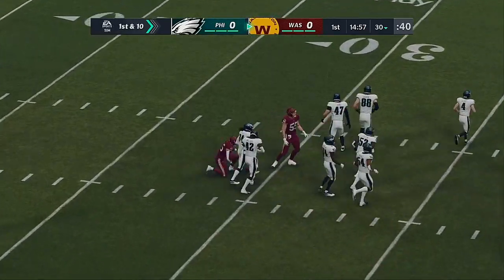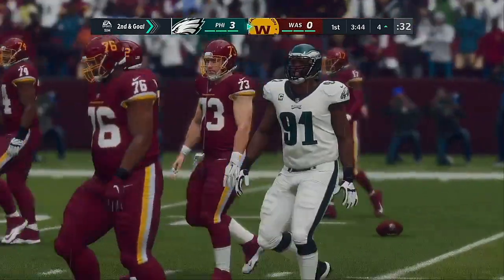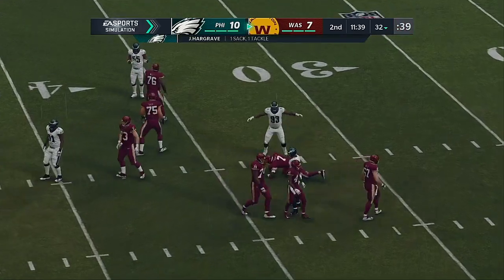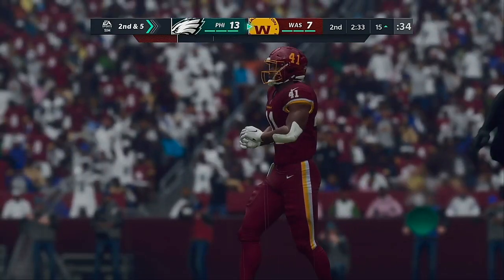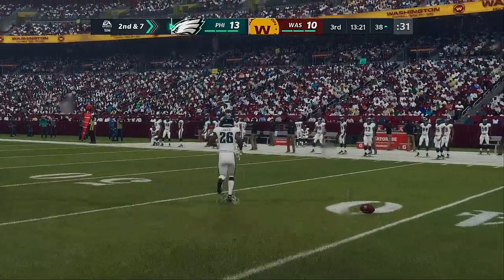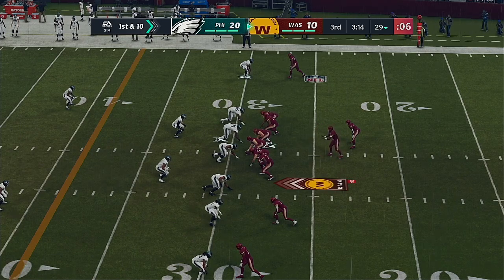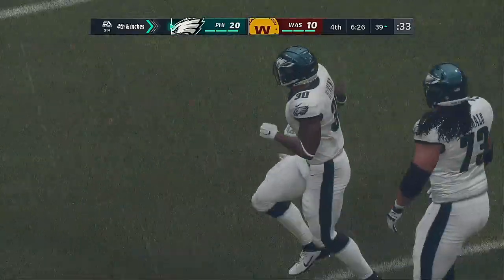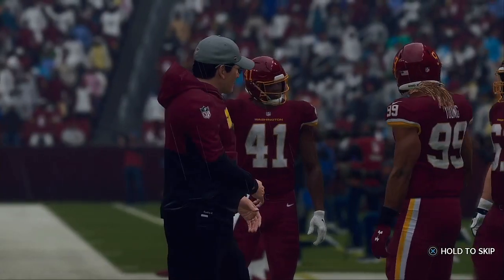NFL 2020 Season Week 1 Philadelphia Eagles @ Washington Re...errr Football Team